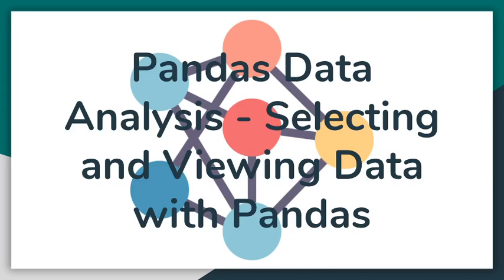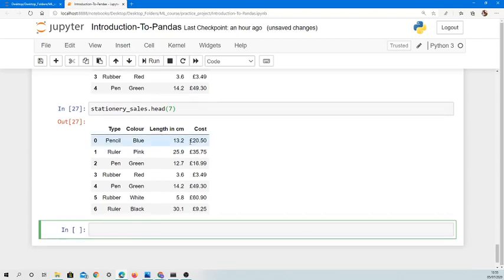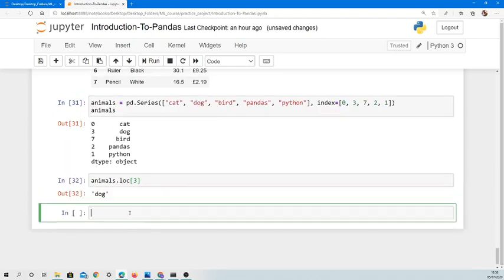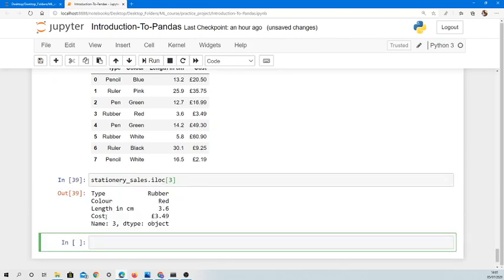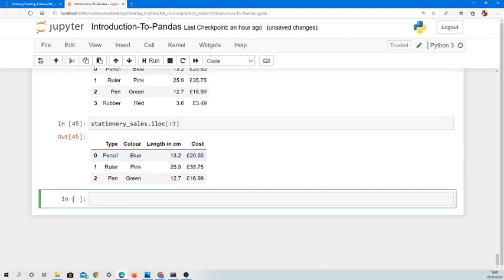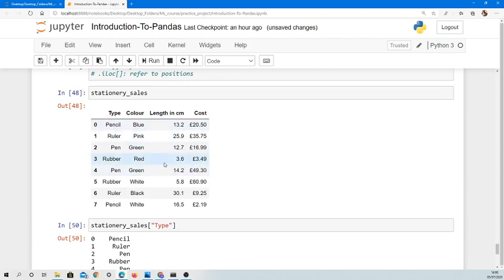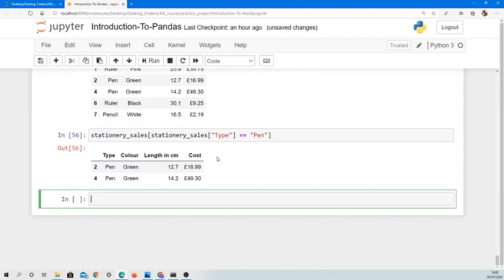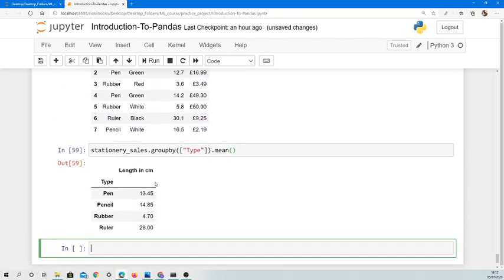Selecting and Viewing Data with Pandas in Python - Part 1 - 05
Hello guys! Today we will be learning about all the ways you can select and veiw data with the Pandas library in Python.